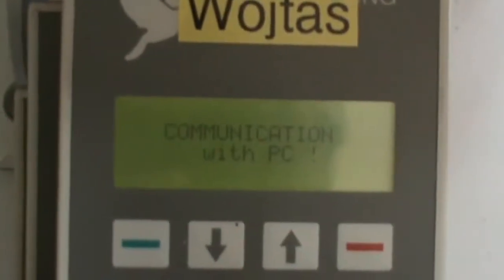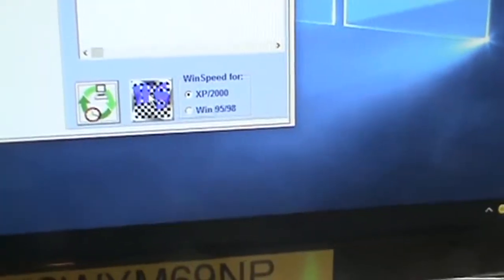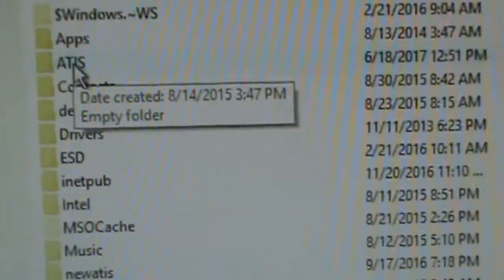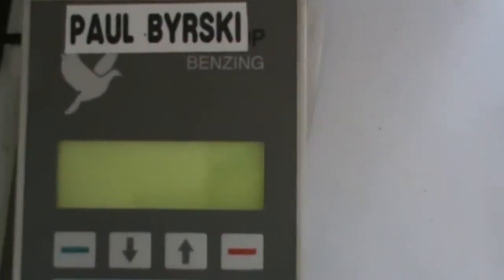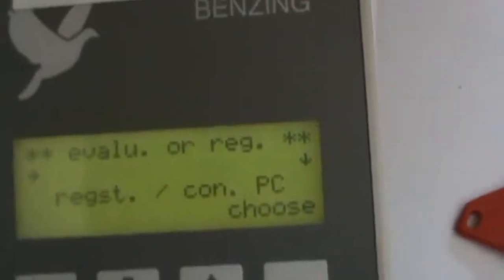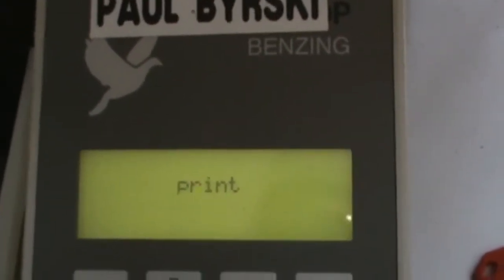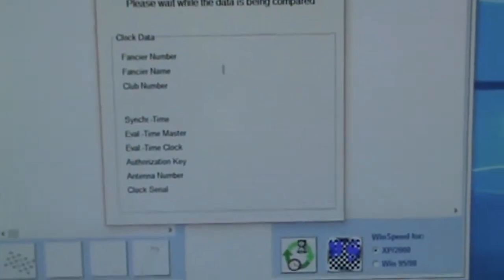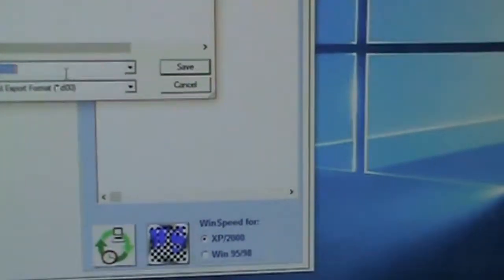Video #3 Create Race in Winspeed (7 Videos Total)